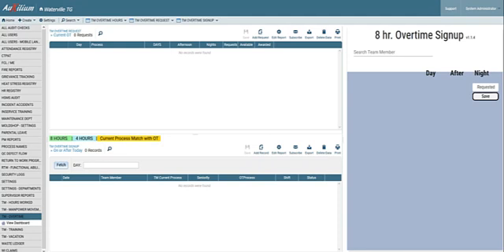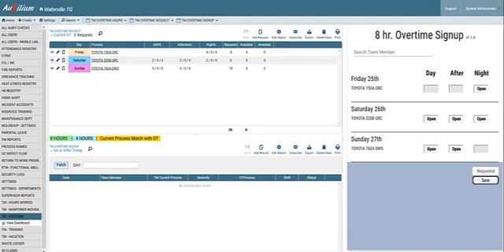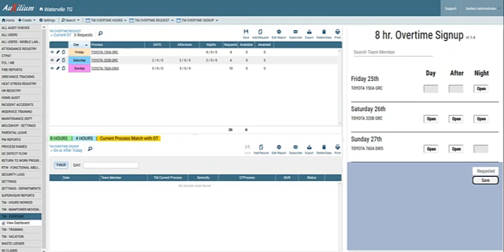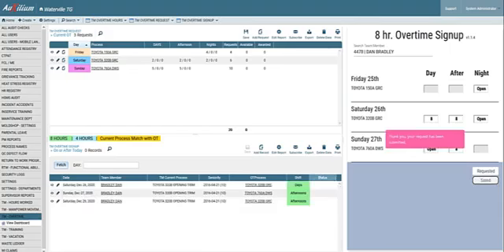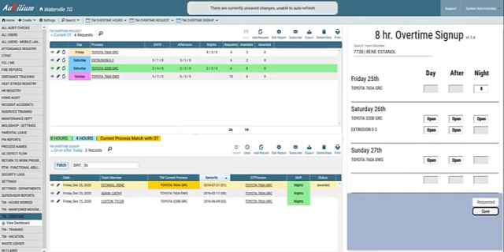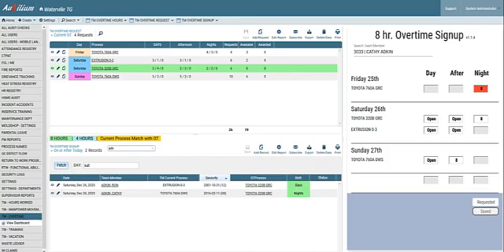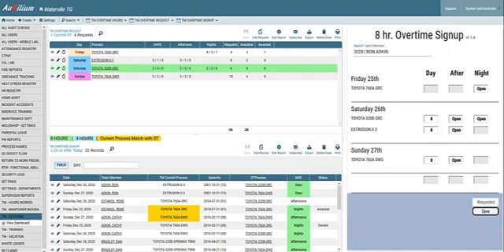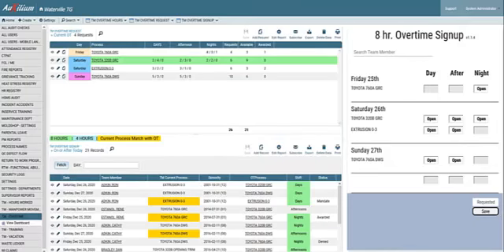Overtime Posting WTG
Posting for overtime positions within a manufacturing Plant